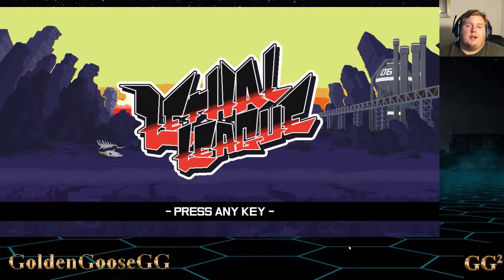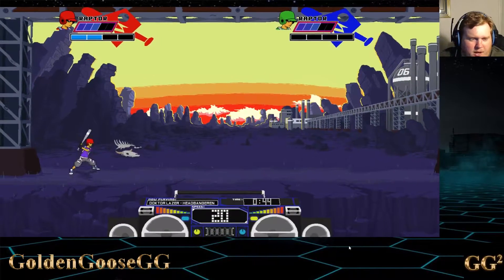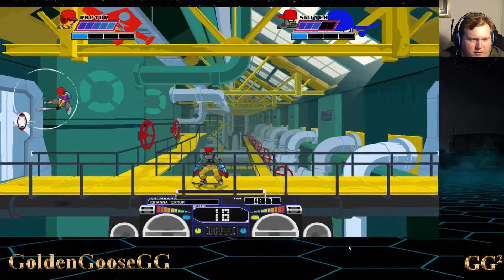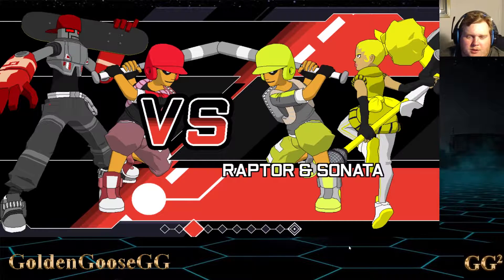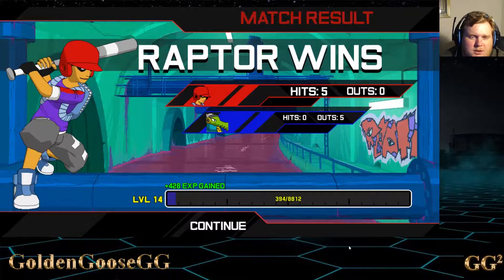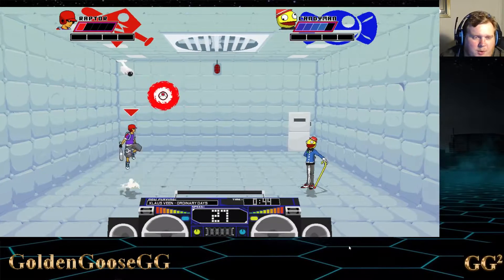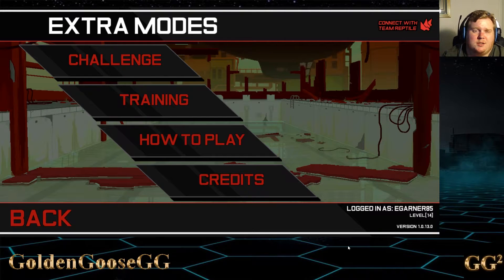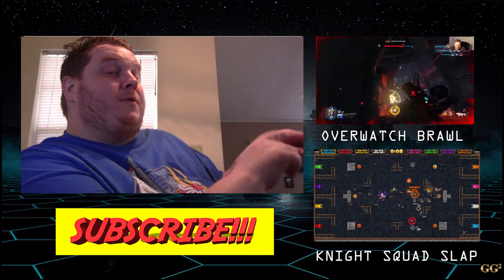Lethal League Challenge Mode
Watch some intense Lethal League game play on Steam. Can I beat the challenge mode? Watch and find out as I crush the competition!